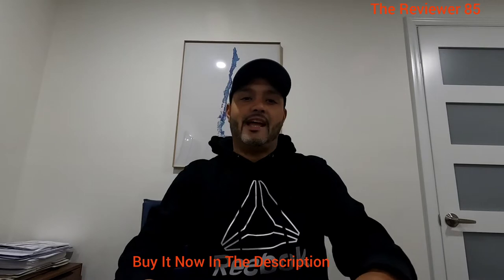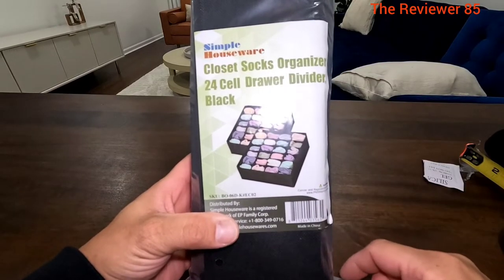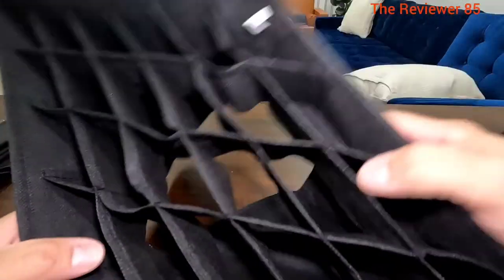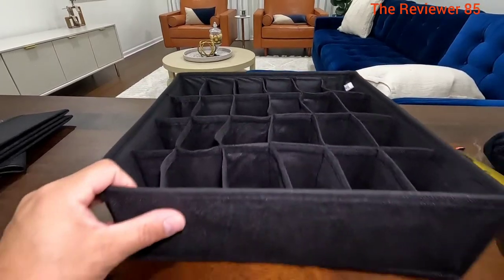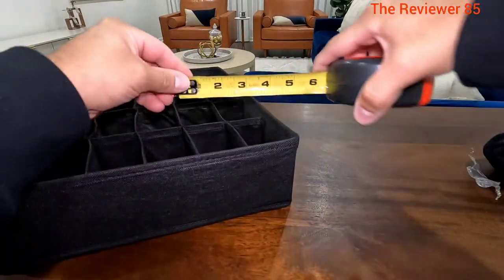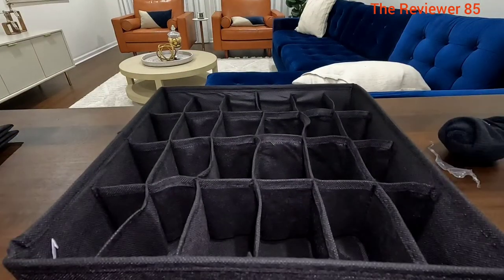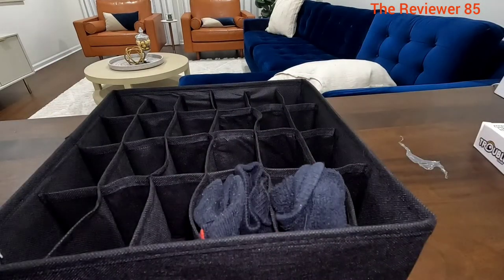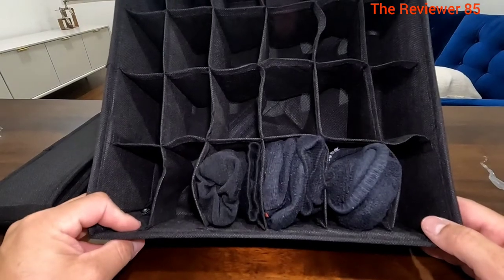Closet Socks Organizer